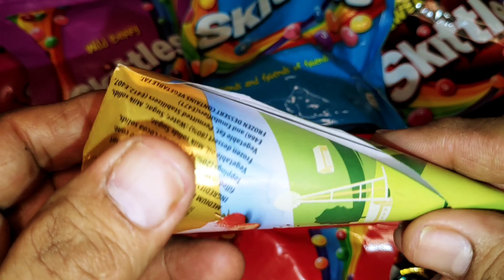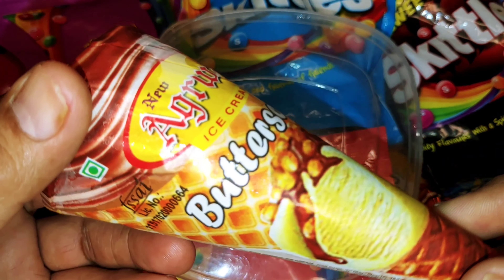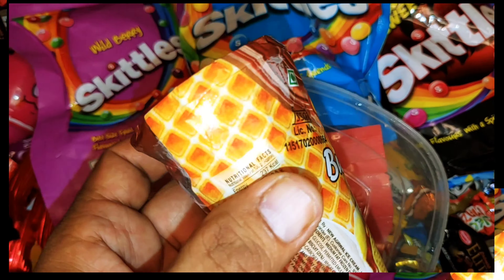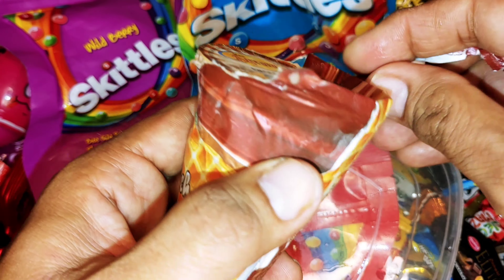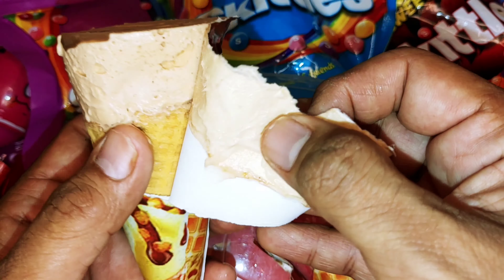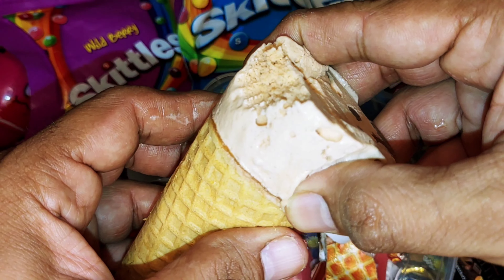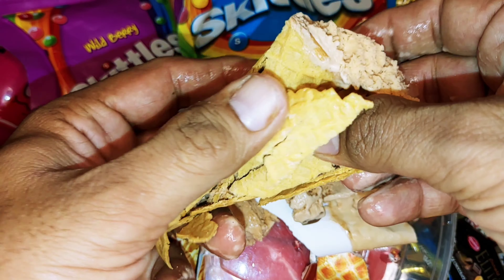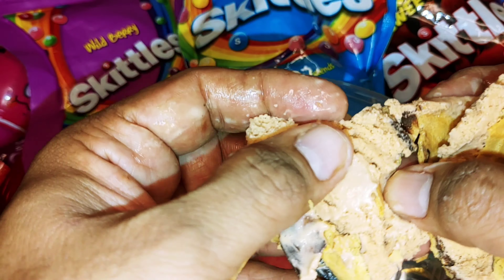magic of icecream cone agrawal icecream 😍